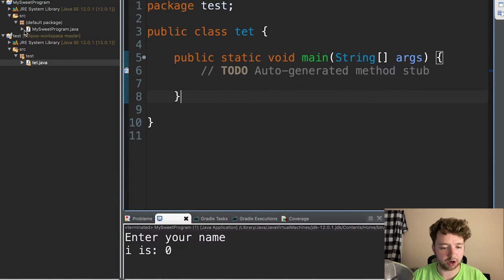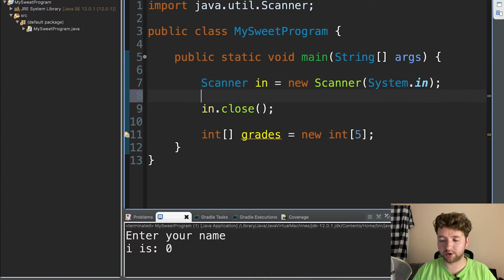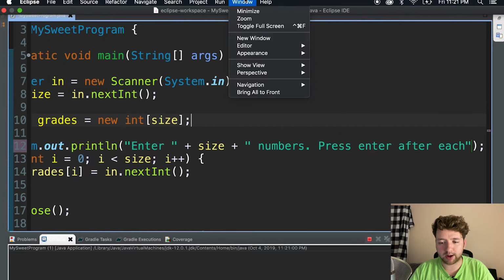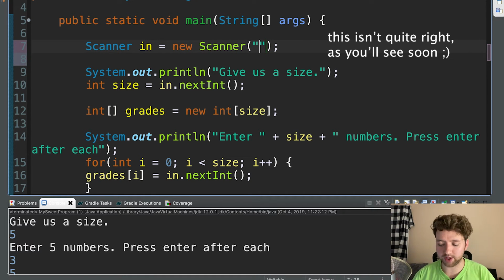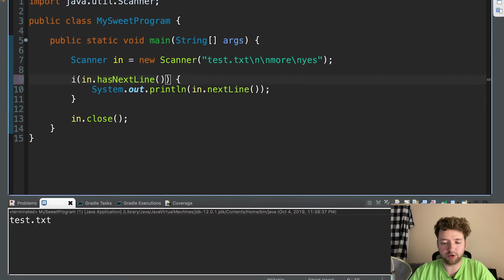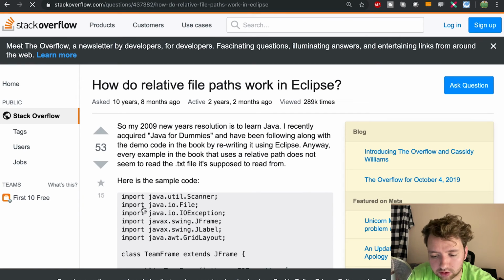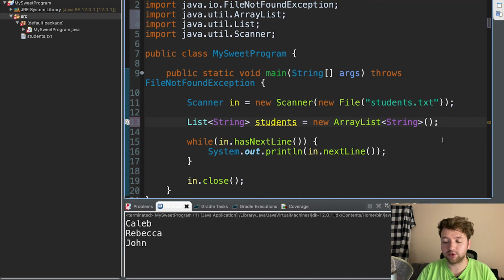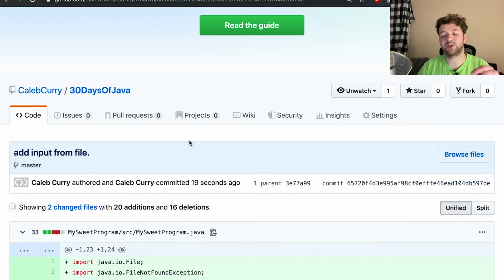Hands on Java - Reading from a File, Collections - Day 4